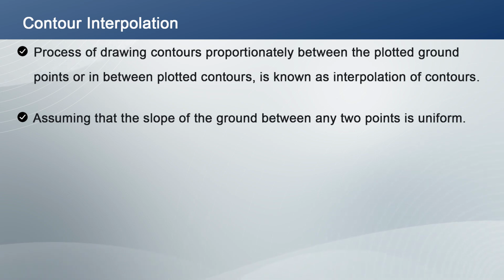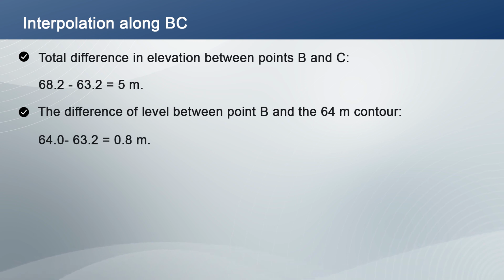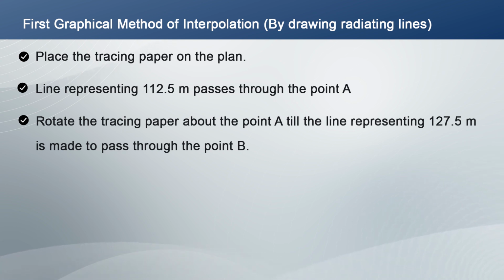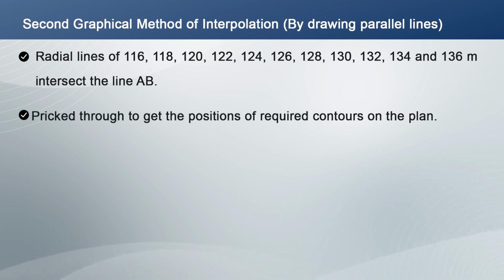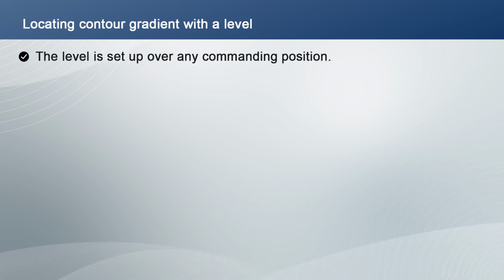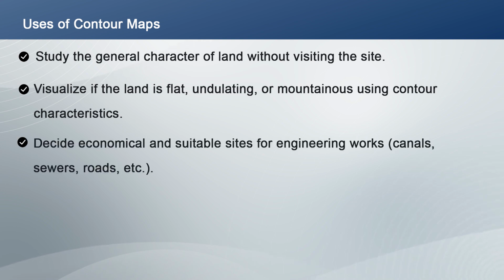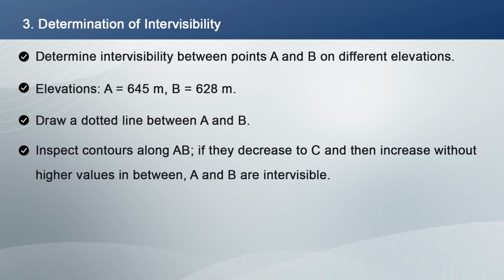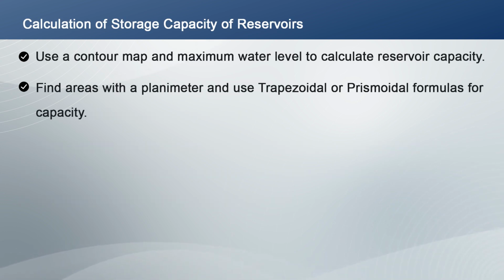Lecture 20 Contouring (Part-2)